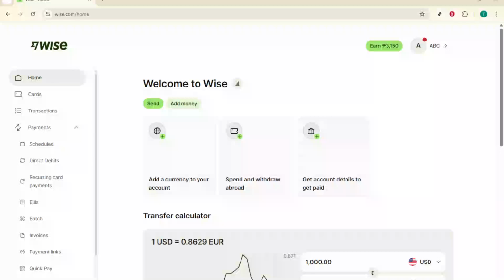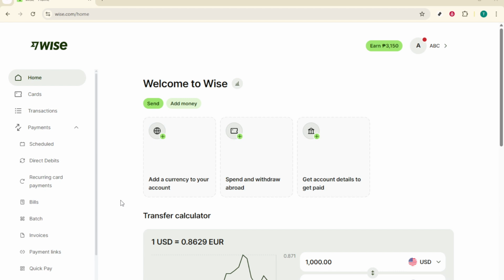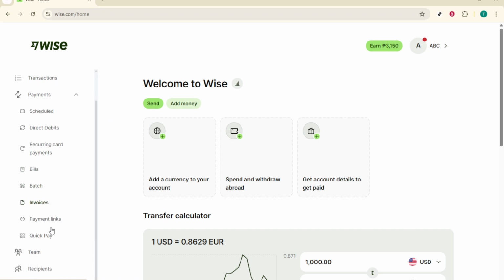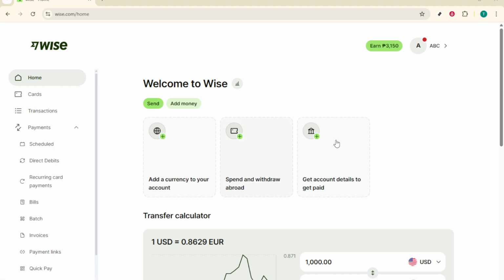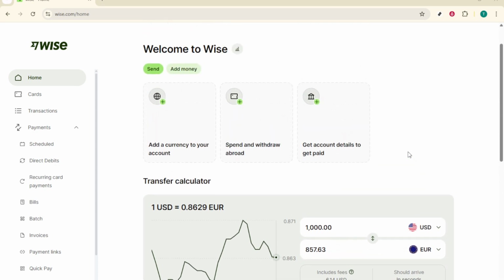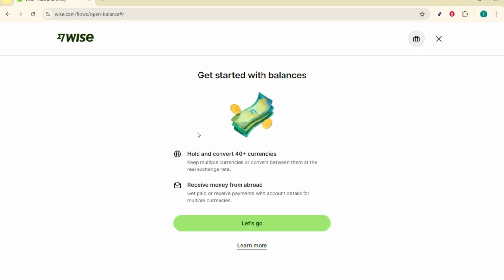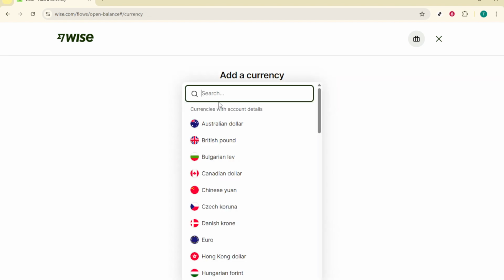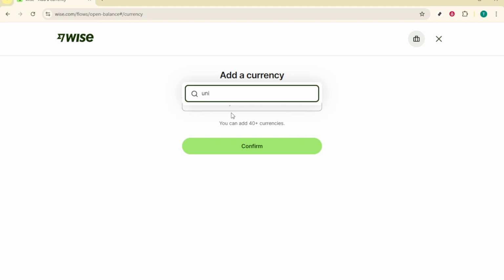Find Your Wise Account Number Easily [2025 Guide]